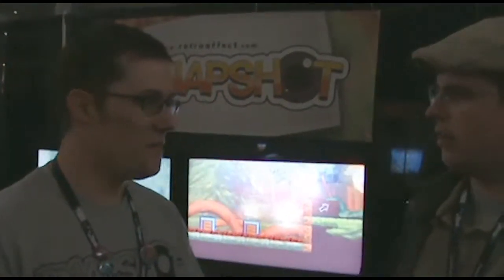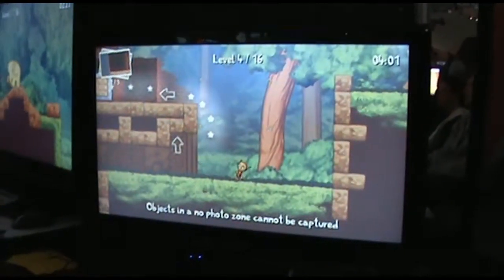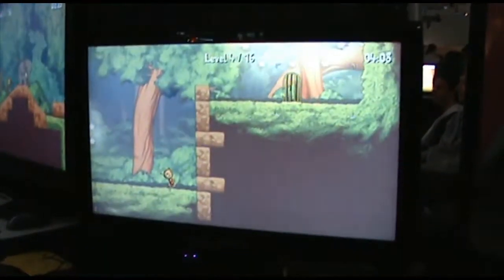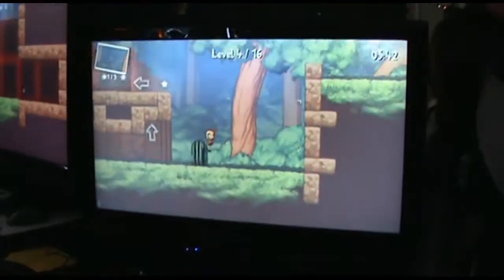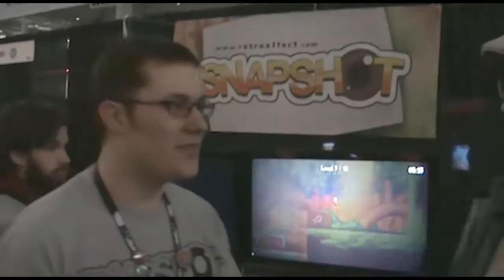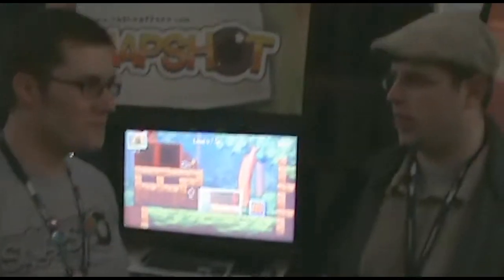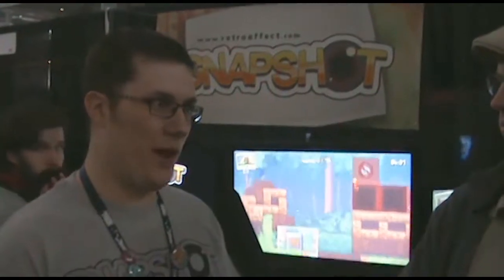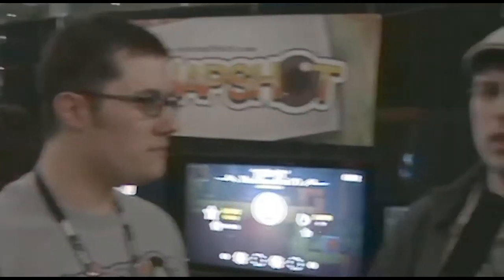PAX East 2012 - Snapshot!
Snackbar Games' Matthew Jay gets some hands-on experience with Retro Affect's upcoming title, Snapshot.